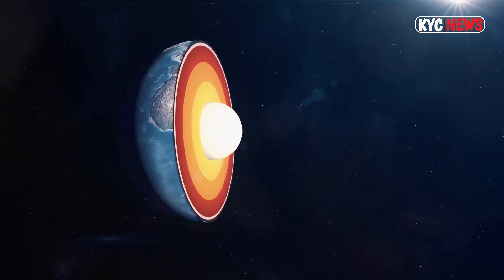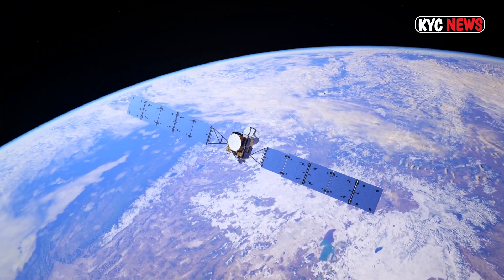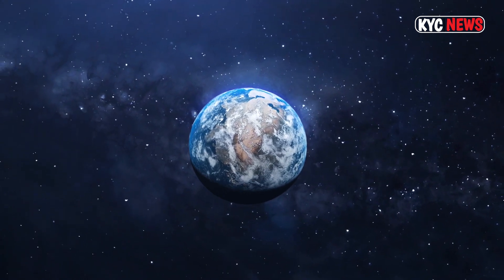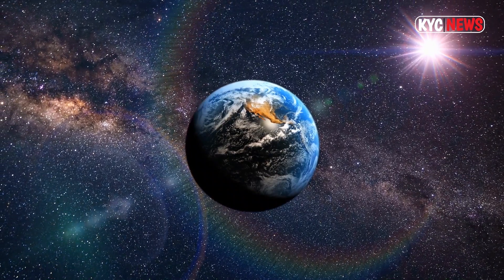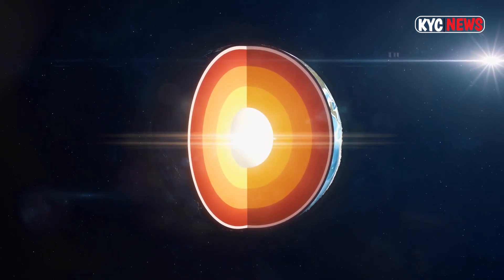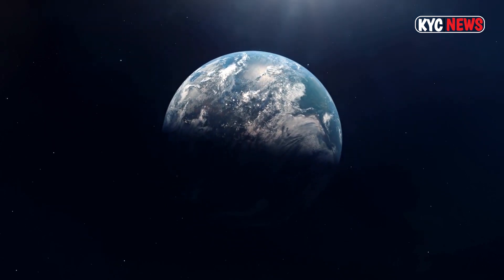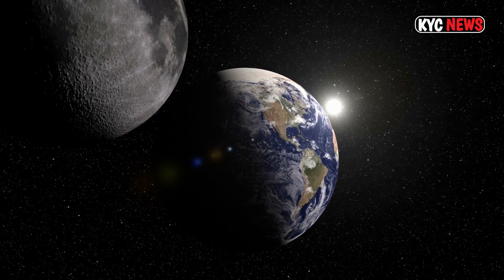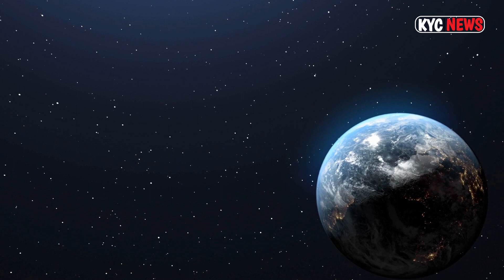Newly discovered Earthlike planets | TOI 700 e | Earth-size exoplanet | NASA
Newly discovered Earthlike planets | TOI 700 e | Earth-size exoplanet | NASA ,earth,toi 700 e,nasa,planets,habitable zone,star